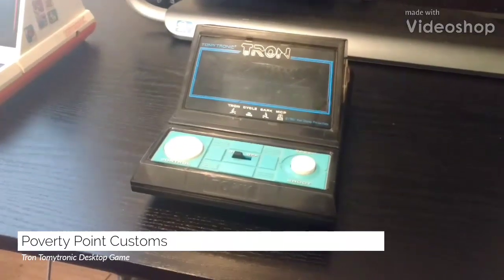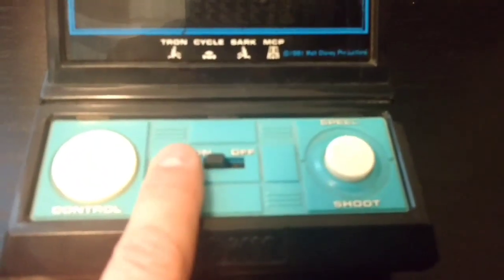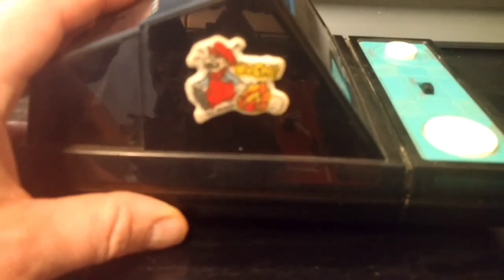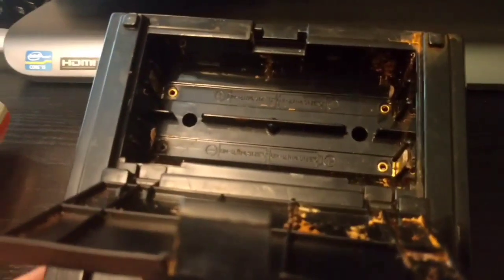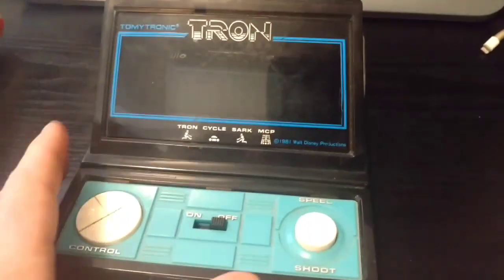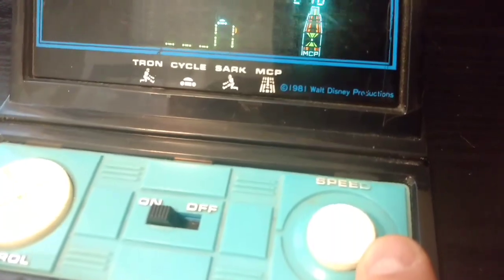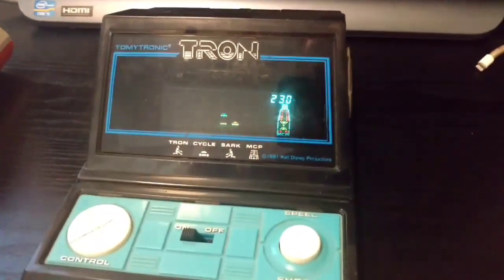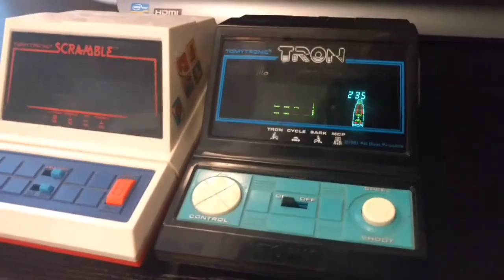TRON Hand-held Electronic Game (Tomytronic 1982 vintage game)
This is a short video of my original Tron Tomy tronic 1982 handheld game that I've had since new.